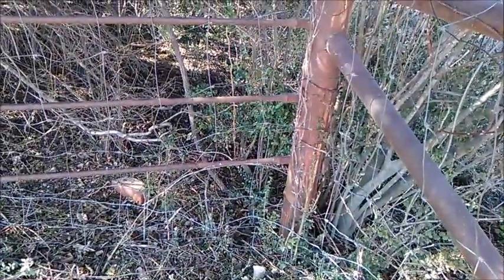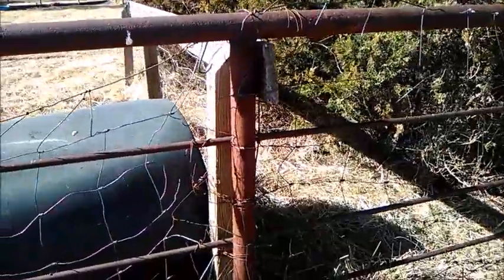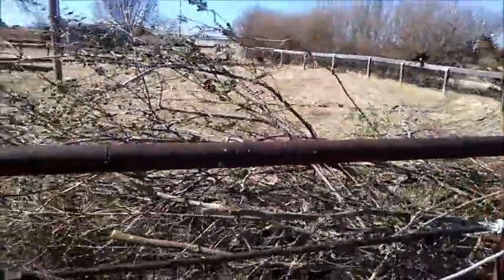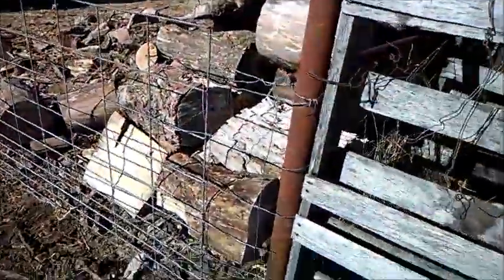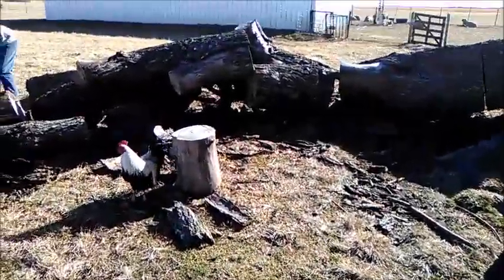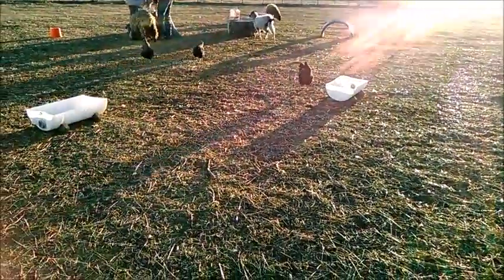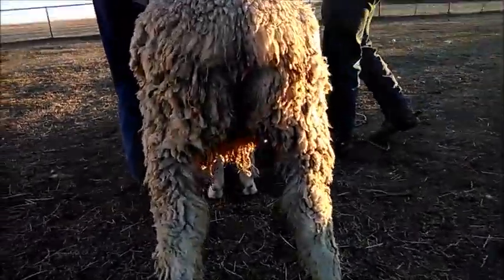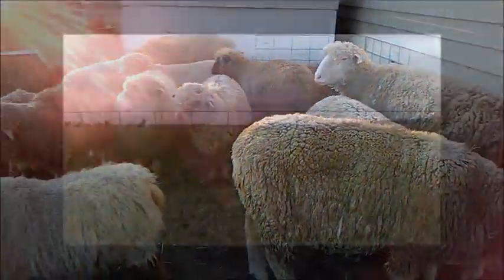1-27-18 A Farm Work Day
Welcome to the Straw Family Farm. Here is where we explore our day in the world of farming with Rescue animals. We hope you enjoy the journey as much as we do In this Video we bring you along on our work day ...